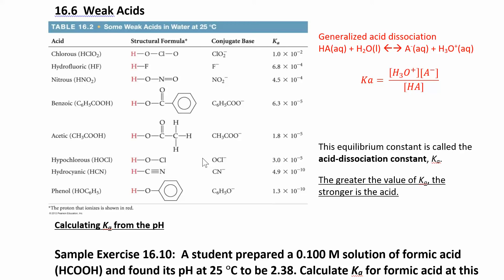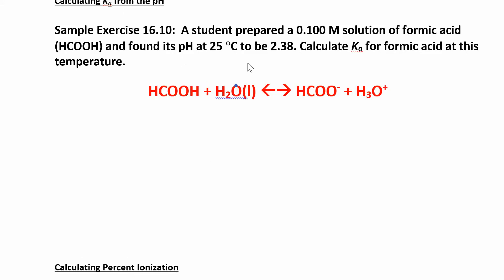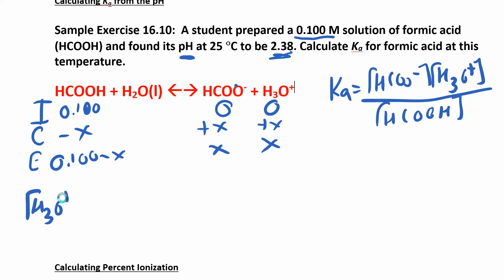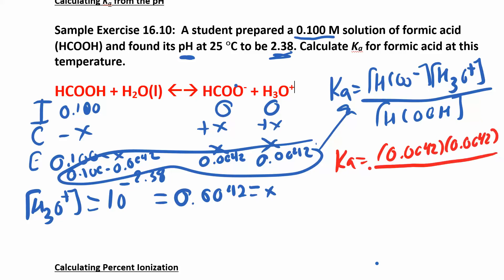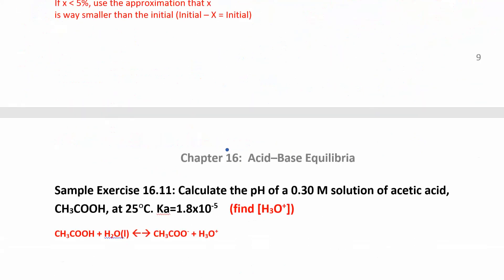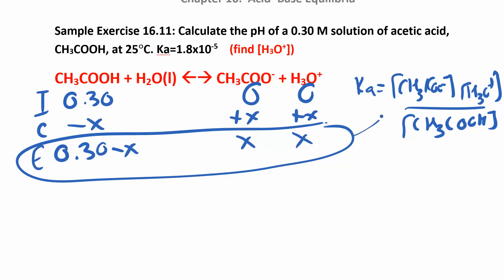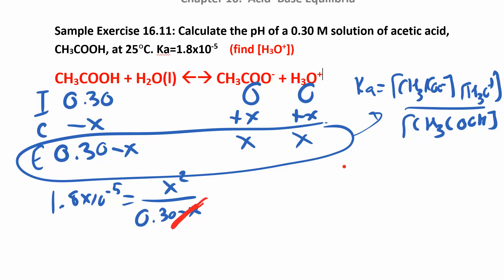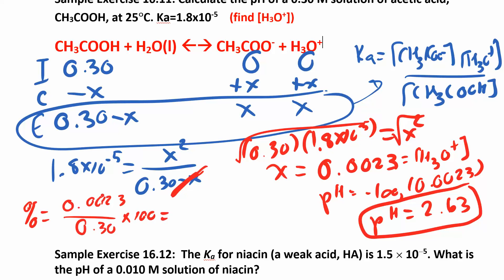CHM 112 16.6.1